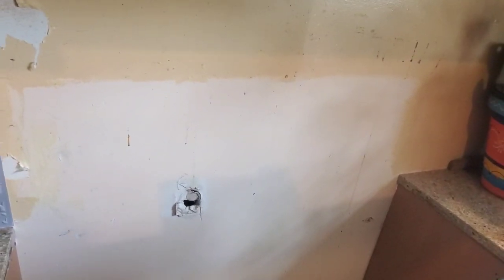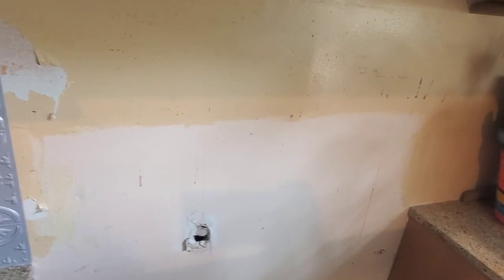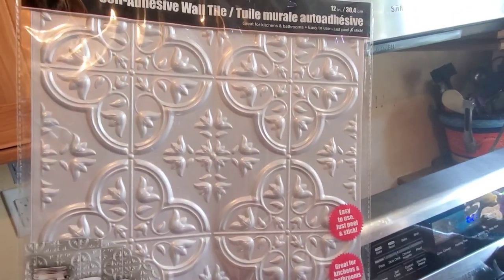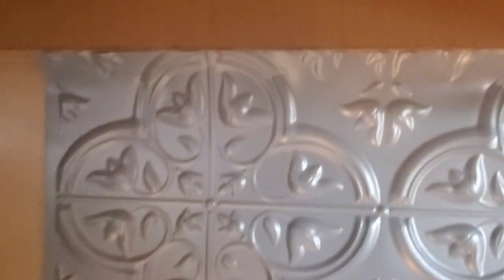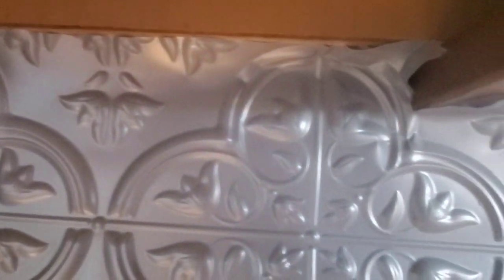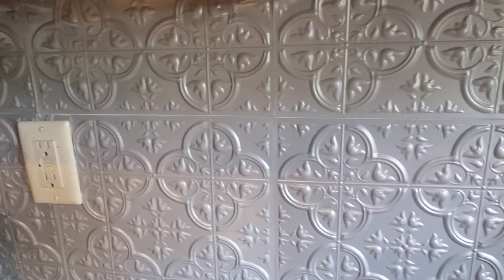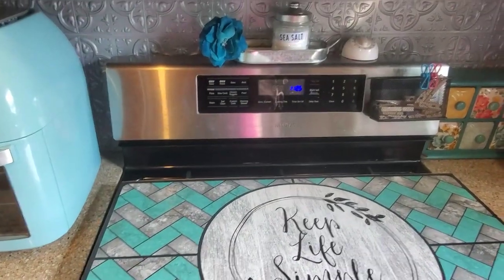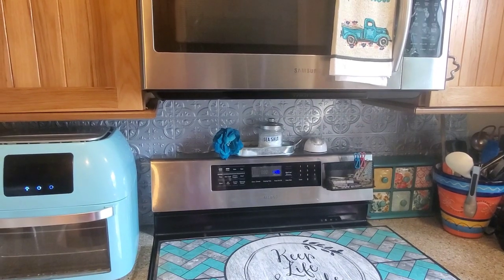DOLLAR TREE HOME IMPROVEMENTS kitchen backsplash from dollar tree????